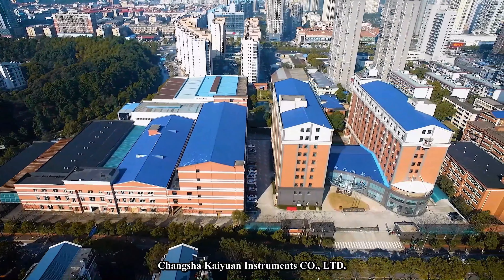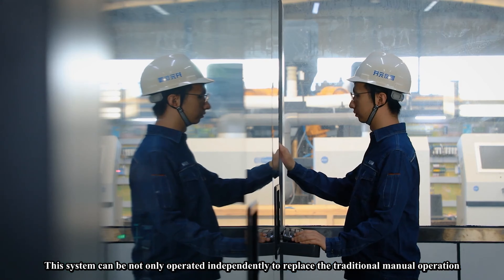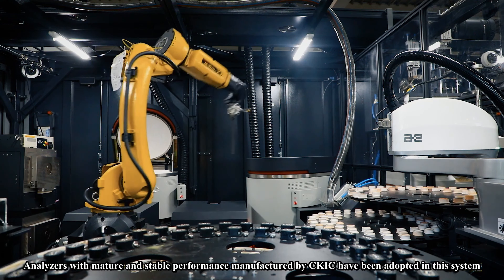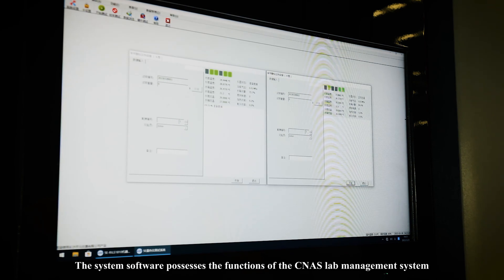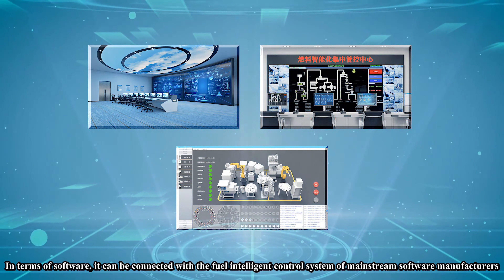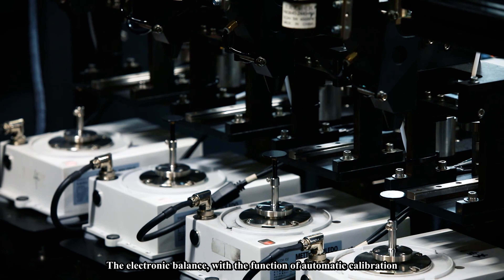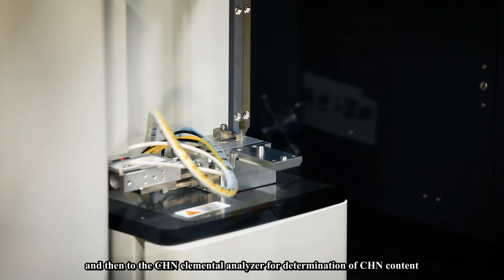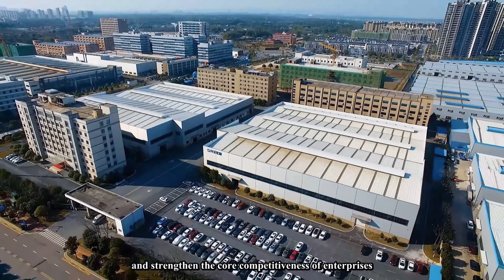CKIC 5E-RILS1810 Robotic Intelligent Laboratory System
Global leading manufacturer & Turnkey Solution Provider
- Robotic Intelligent Laboratory System
- Mechanical Samplers
- Sample Preparation Equipment
- Analytical Instruments

5E-RILS1810 Robotic Intelligent Laboratory System is a high-end intelligent testing instrument with landmark significance. Combined with advanced robot technology, the system is able to determine calorific value, total sulfur, internal moisture, ash, volatile matter, CHN content and other oarameters.

The main components include intelligent robot, automatic analytical instruments (calorimeter, sulfur analyzer, proximate analyzer, and elemental analyzer), automatic bottle opener and sampling device, automatic weighing device, oxygen vessel loading and cleaning device, electrical control system, and laboratory analysis and data management software.